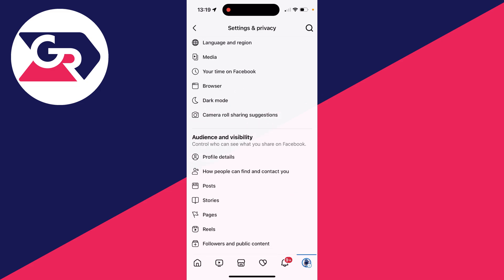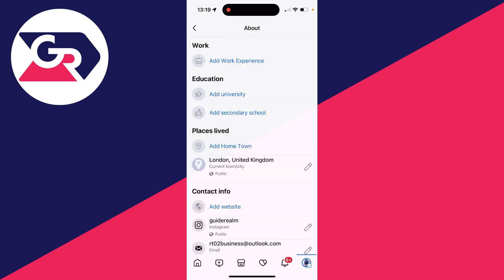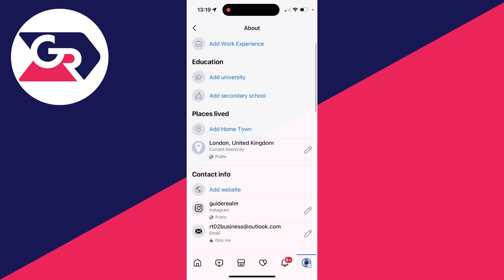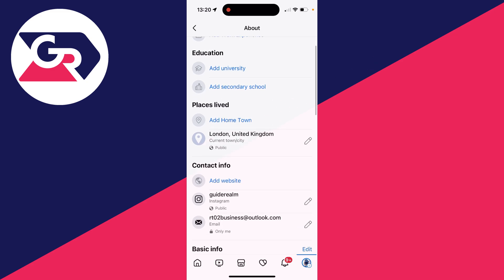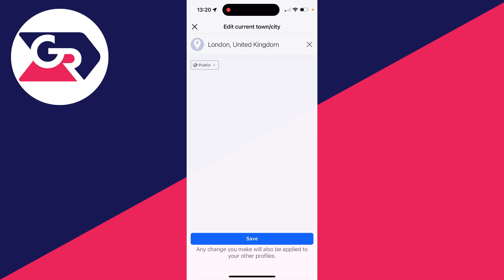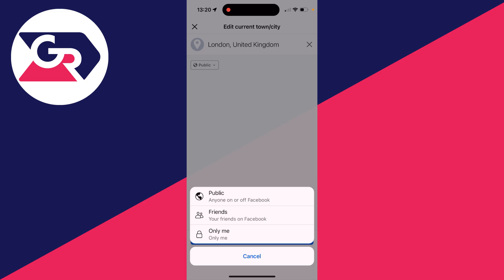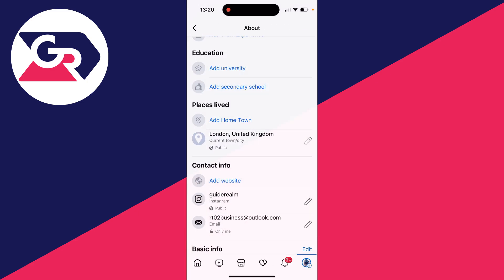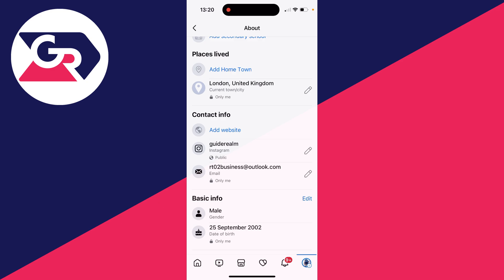How To Make Facebook Profile Completely Private - Full Guide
Learn how to make facebook account profile completely private in this video .

GuideRealm